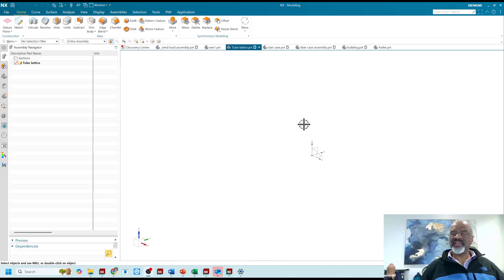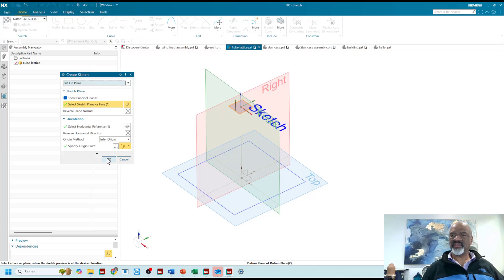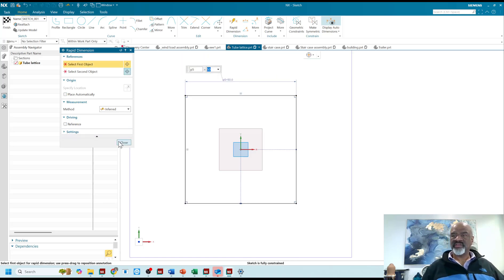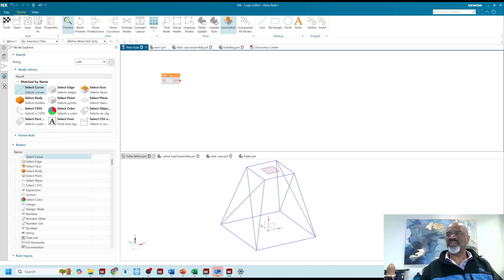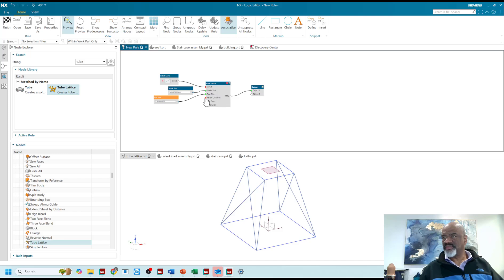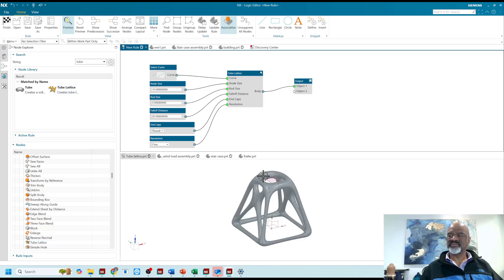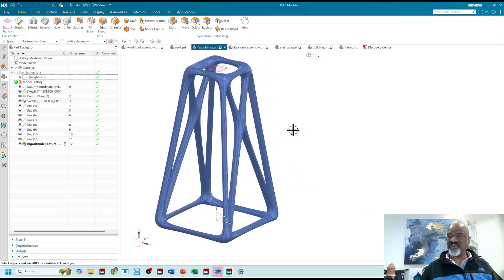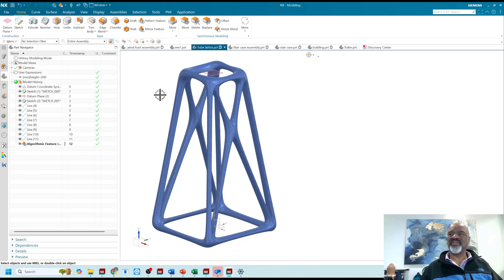The Most Awesome Lattice Technique You've Ever Seen!education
Using Algorithmic modeling a tube lattice is created effortlessly